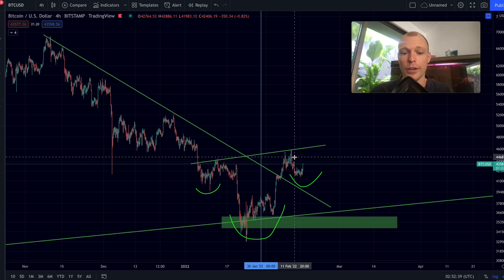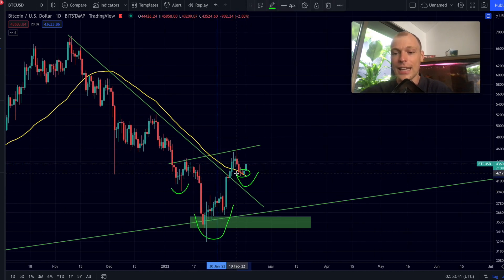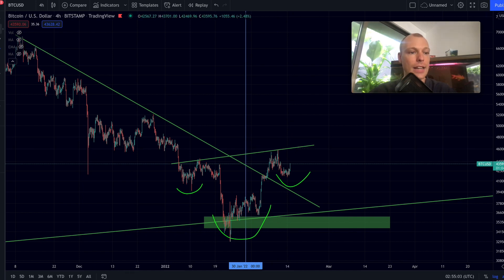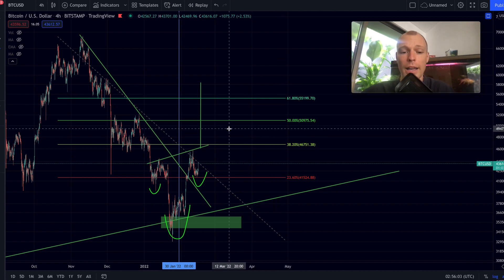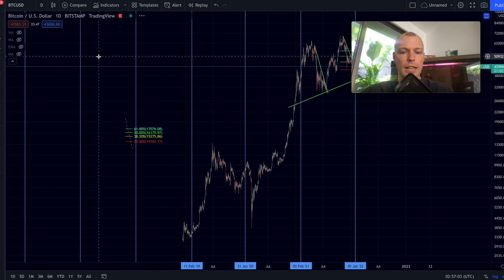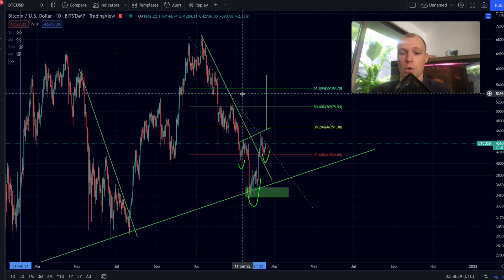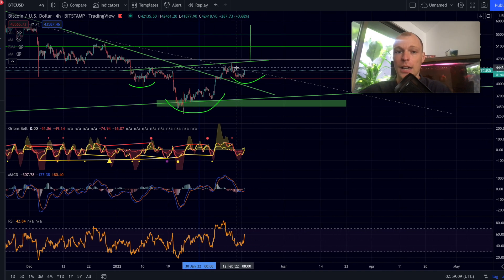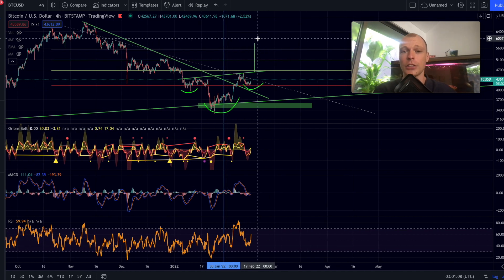THIS BITCOIN BREAKOUT COULD CHANGE EVERYTHING!!!!!!!!!!!!! (Important)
00:00 Intro
00:30 Bitcoin Analysis
00:50 IMPORTANT!!

Bitcoin price prediction and trading analysis : I will go over the most important signs in the Bitcoin chart right now. With the use of Technical Analysis I will do a Bitcoin price prediction and explain the potential scenario's of the Bitcoin price.